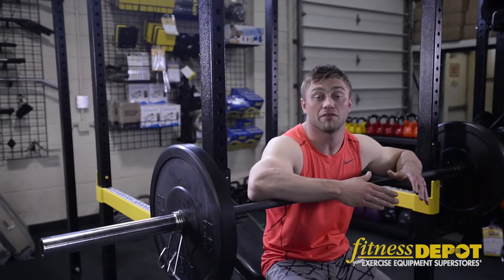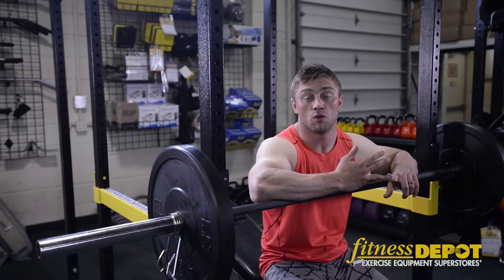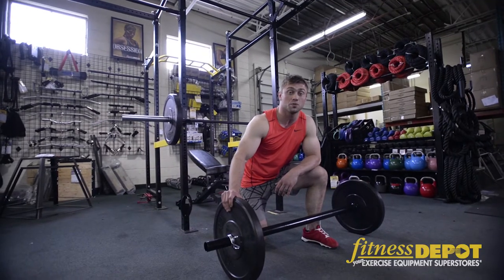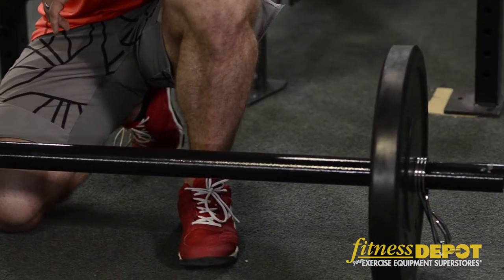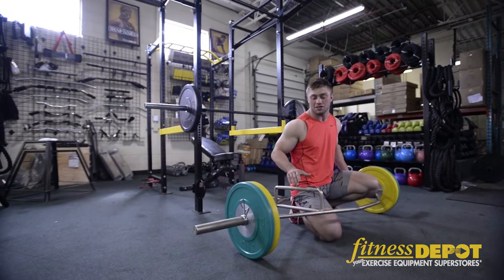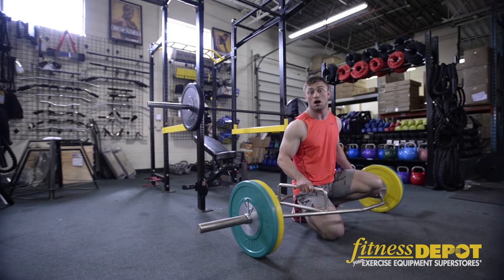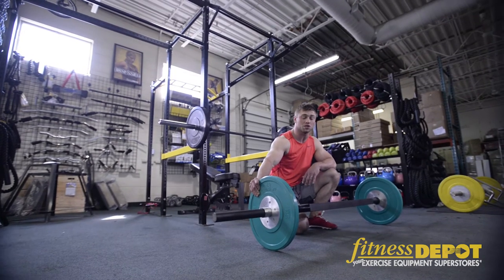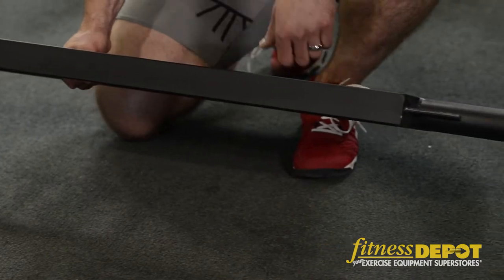Olympic Barbells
Hosted by Daniel Kocmiel